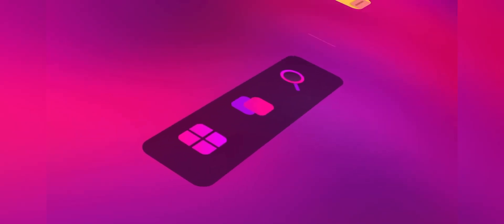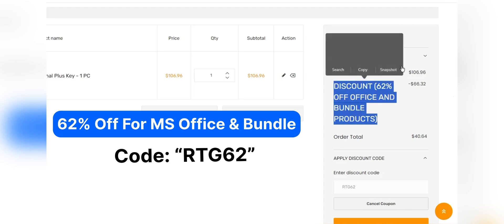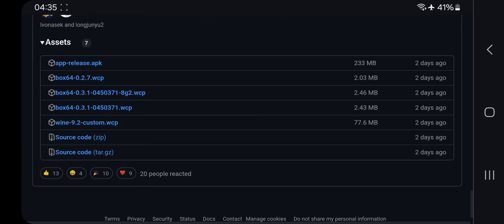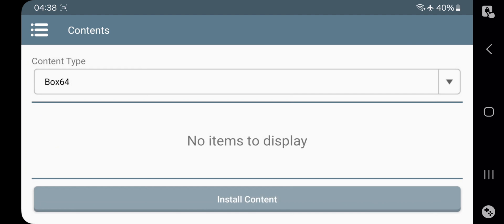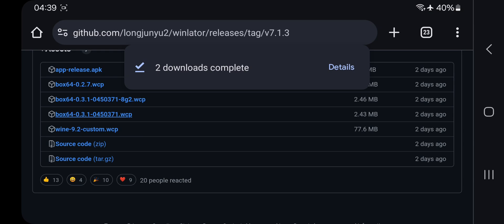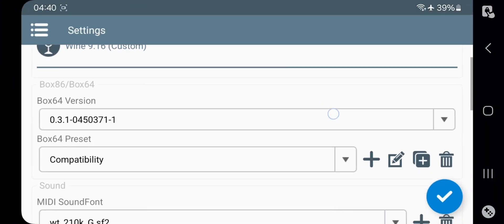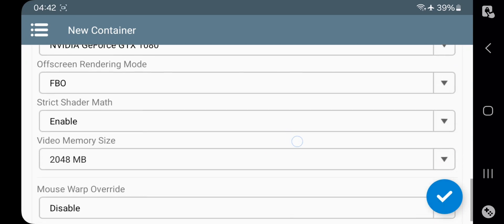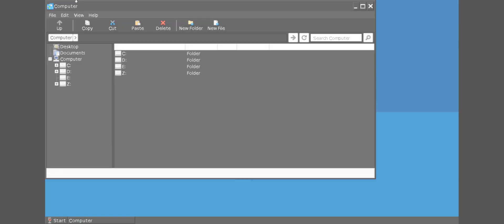WINLATOR GLIBC v3 On Android Setup - Best Settings & Turnip Box64 Fix!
New WINLATOR GLIBC v3 Update on Any Android Phone Full Setup, Turnip Box64 Driver Fix!

Phone Specifications:
➤ Model: Samsung Galaxy S21
➤ System OS: Android 14, One UI 6.1
EMU OS: Winlator 7.1.3 Native Glibc v3, wine 9.16
➤ CPU: Qualcomm Snapdragon 888 (5nm), ARMv8.4-A, 10W TDP
Cores: 1x 2.8Ghz (X1) + 3x 2.4Ghz (A78) + 4x 1.8Ghz (A55)
➤ GPU: Adreno 660
GPU Cores: 1024 ALUs, Upto 840Mhz
GPU FP32: 1.82 TFlops
GPU Features: DirectX 12.1, Vulkan 1.3, CL 2.0
➤ 4500 Mah battery, 25W TC, 15W wireless

0:00 sponser
0:45 Winlator Glibc Setup
4:33 Graphics Test

Cheers!